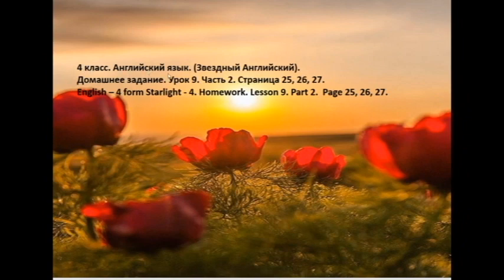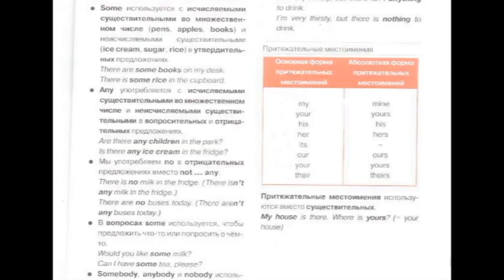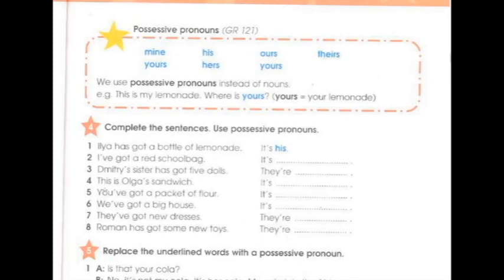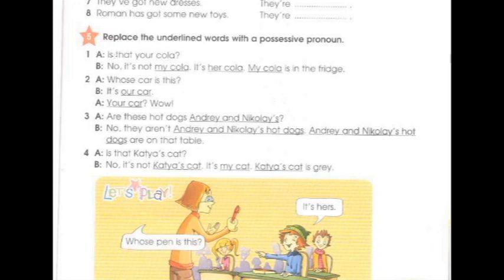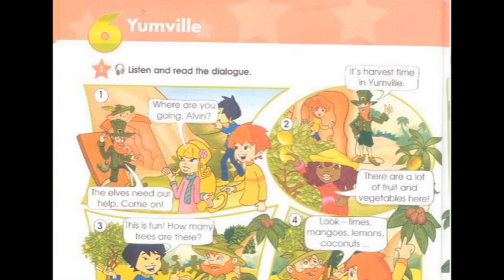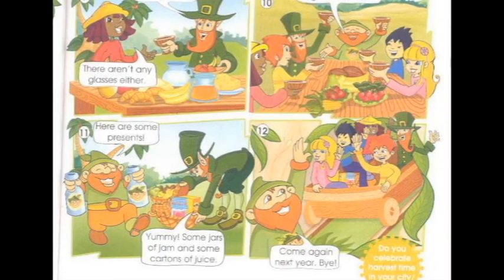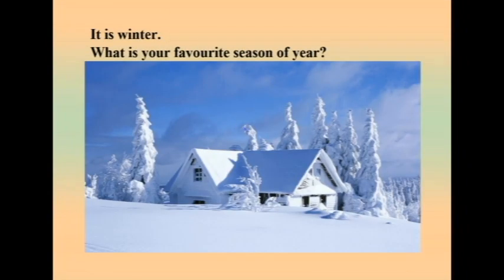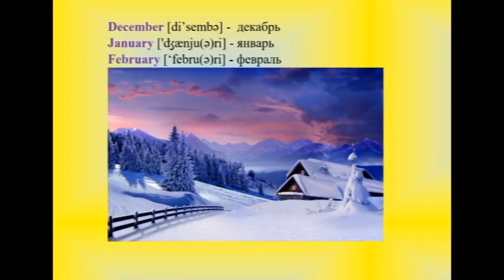4 класс Звездный Английский Домашнее задание Часть 2 Урок 9 Страница 25, 26, 27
4 класс. Английский язык. (Звездный Английский).
Домашнее задание. Урок 9. Часть 2. Страница 25, 26, 27.
English – 4 form Starlight - 4. Homework. Lesson 9. Part 2.  Page 25, 26, 27.